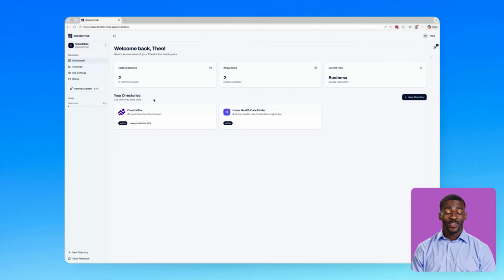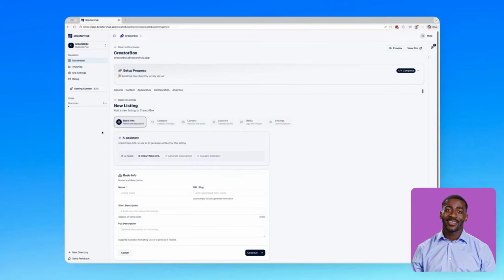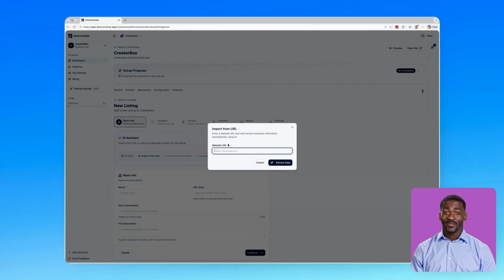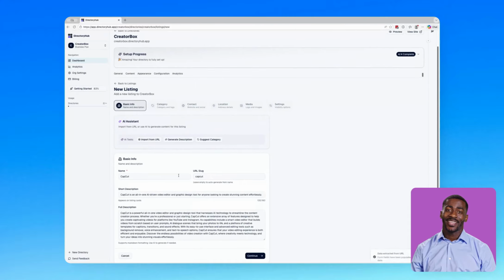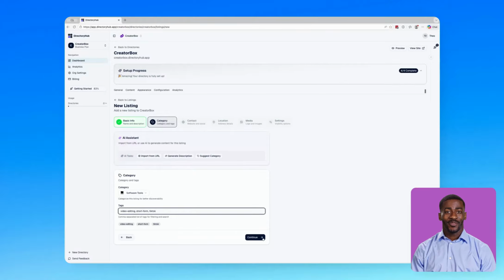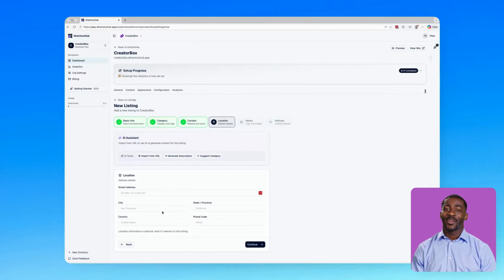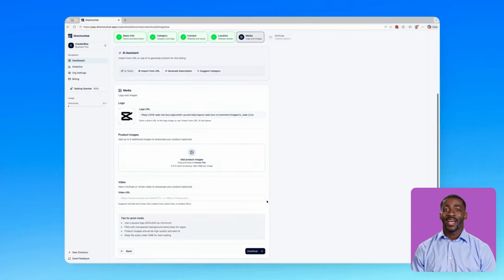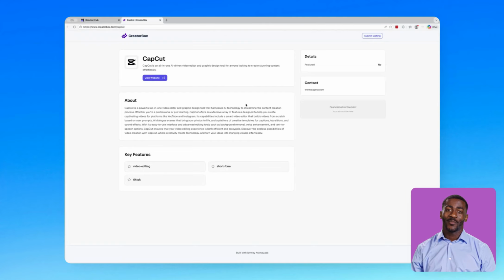Adding Listings in Directory Hub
Learn how to add a listing to your directory website using DirectoryHub.

This tutorial covers how to create listings, organize categories, add important business details, and prepare listings for SEO and monetization. Perfect for entrepreneurs, agencies, and niche site owners building professional directory websites without code.

DirectoryHub is a no-code directory platform designed to help you launch faster, charge for listings, and grow traffic through SEO.